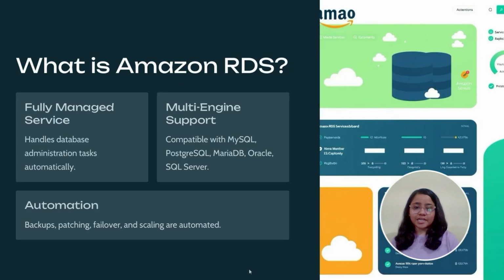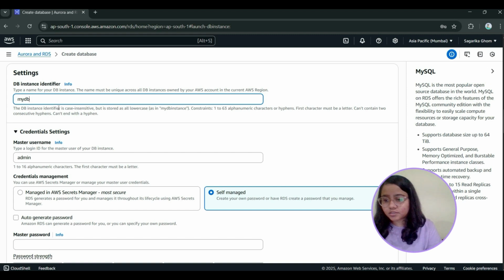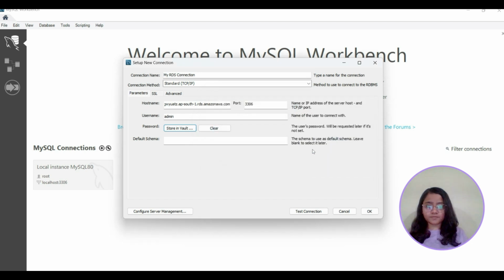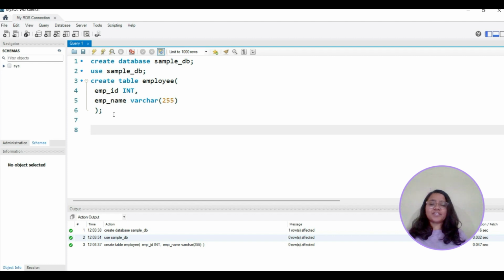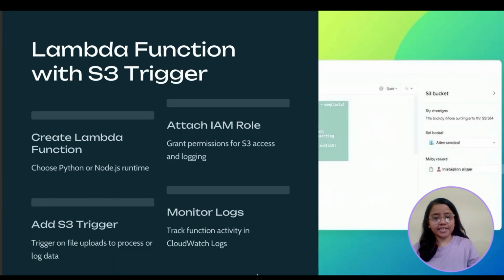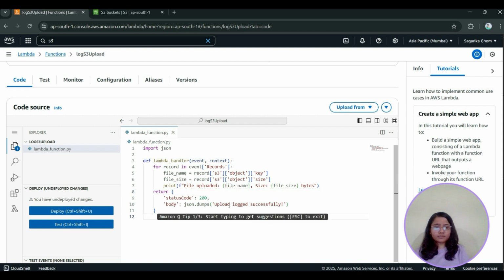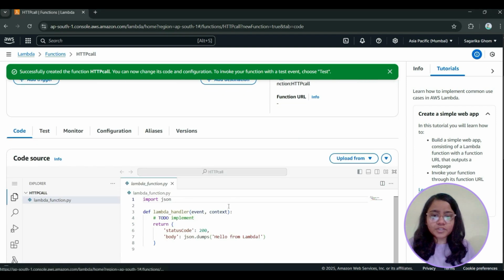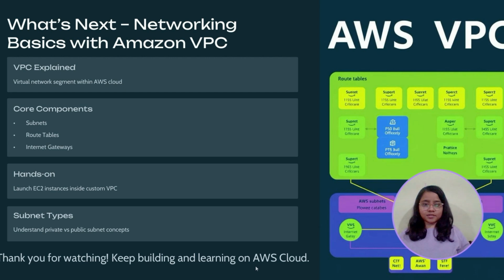AWS Cloud & DevOps Series Ep.7 | RDS, Lambda, S3 Triggers & API Gateway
Welcome to Episode 7 of the AWS Cloud & DevOps Hands-On Implementation series!
In this episode, we explore how to use managed databases and serverless automation on AWS with step-by-step demos.
🔹 What you’ll learn:
✅ How to launch a MySQL RDS instance (Free Tier)
✅ Connect to RDS using MySQL Workbench
✅ Set up Backups, Snapshots, and Deletion (so you avoid surprise charges!)
✅ Understand AWS Lambda – serverless computing explained
✅ Trigger Lambda with S3 Upload Events
✅ Build a RESTful API using API Gateway + Lambda
✅ Test your endpoint and view logs in CloudWatch
This hands-on video is perfect for DevOps beginners and cloud engineers who want to learn by building real AWS resources.